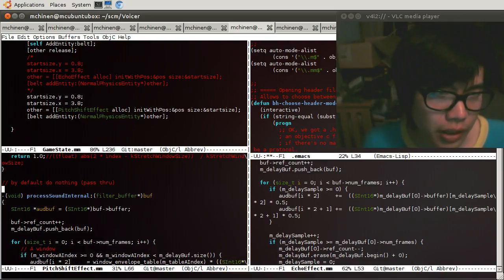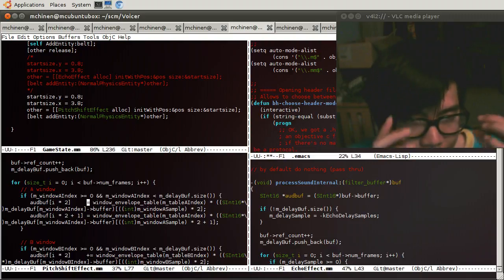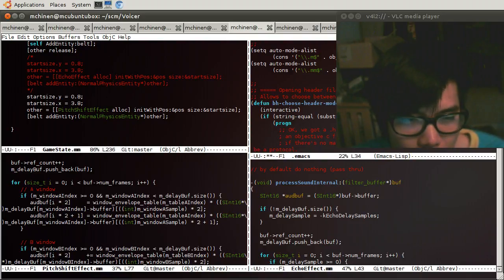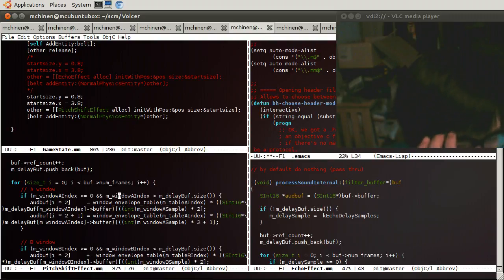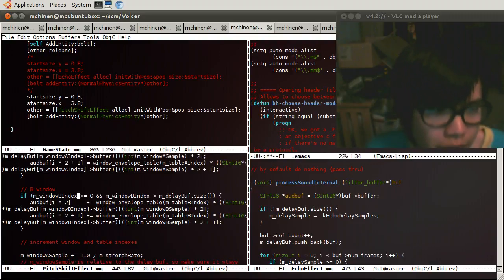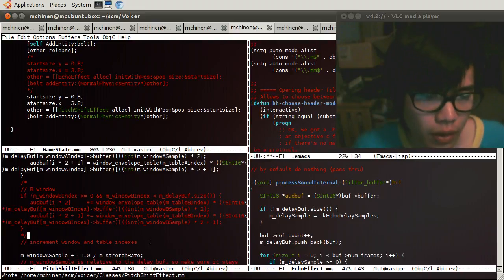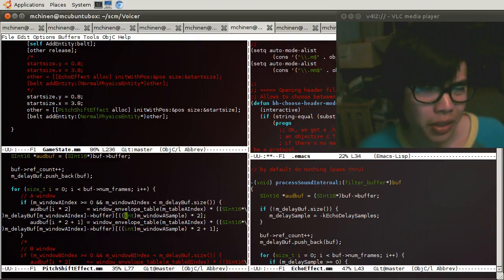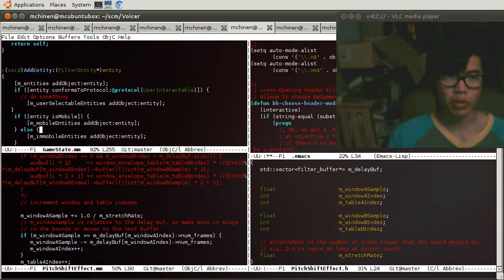016_08 iOS iPhone Audio Programming devvlog